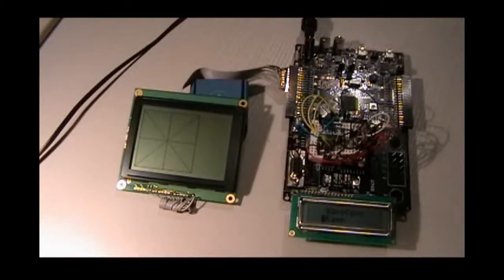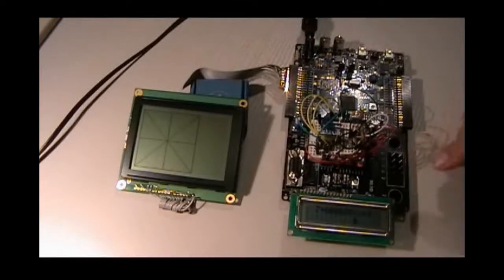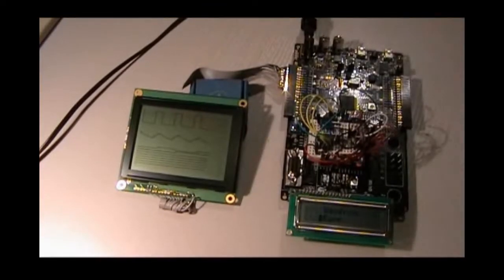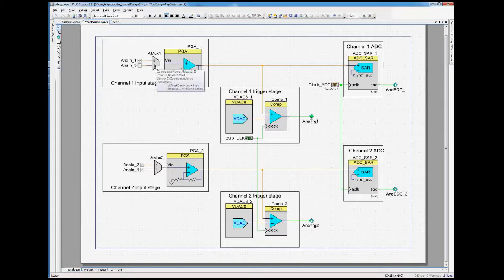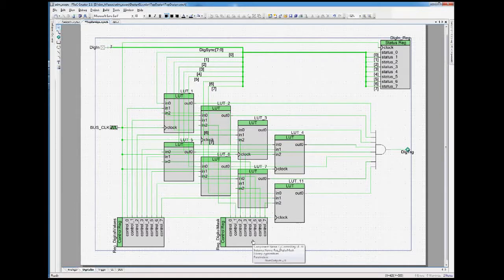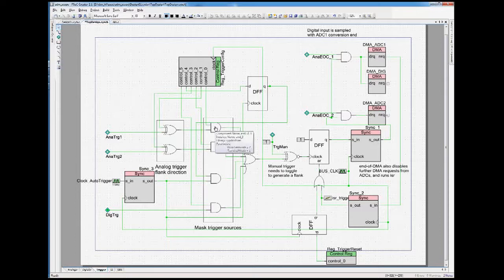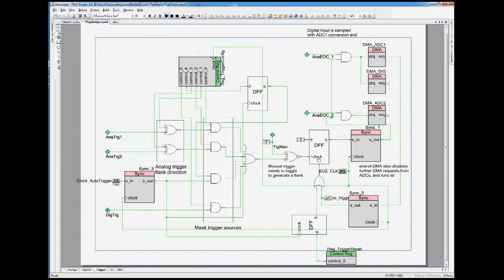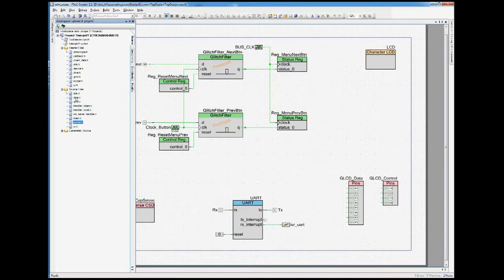mixed analog digital scope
This is a demonstration of my PSOC5-based combination of a 2 channel scope with an 8bit logic analyzer.
(the Cypress forum containing this link had been closed after the contest was finished - I just discovered it via Google). It is a creator 2.0 project though, I think. But upgrading should be painless.